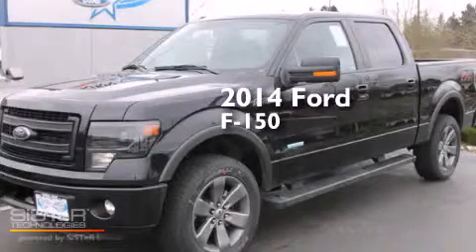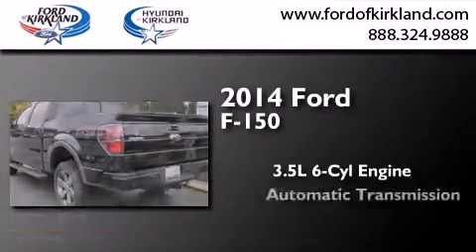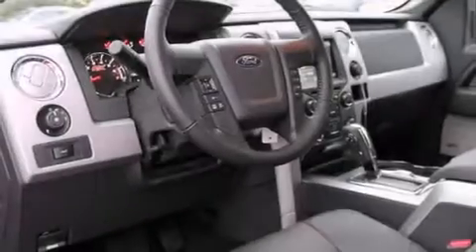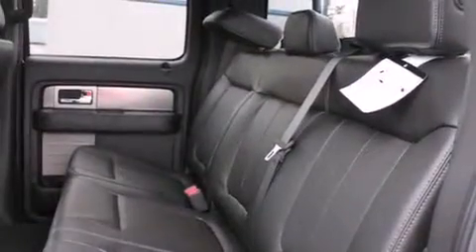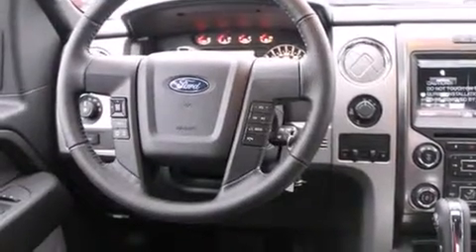2014 Ford F-150 Kirkland WA 98034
We have been honored to serve the Kirkland WA area , we promise that your experience at our dealership will exceed your expectations ! Year : 2014 Make : Ford Model : F-150 Engine : 3.5L V6 Trans . : Automatic Exterior : Tuxedo Black Metallic Miles : 25 Interior : Black Leather Stock : A62945 Ford and Hyundai of Kirkland 124th Ave NE Kirkland , WA 98034